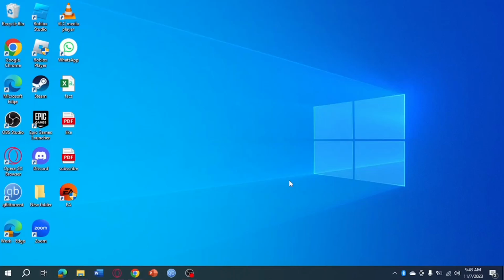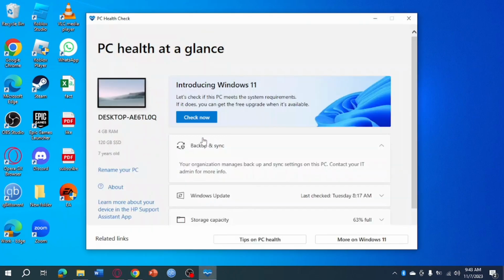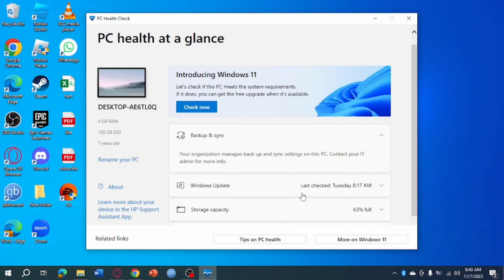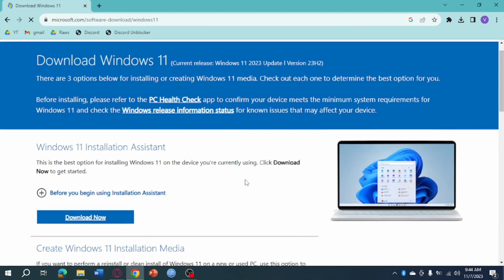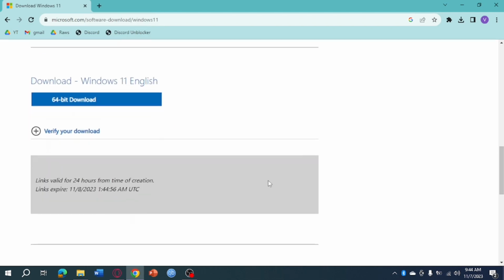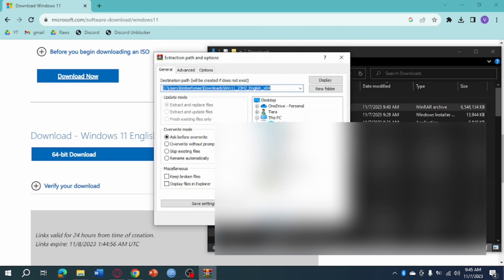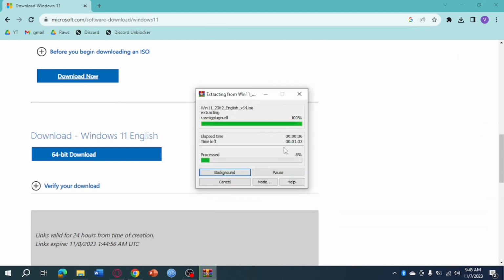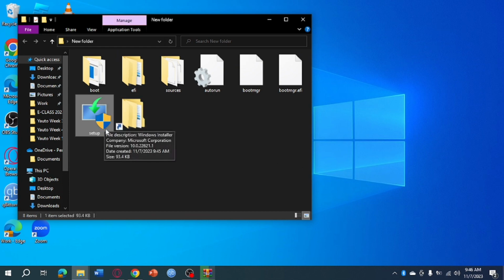How To Upgrade Windows10 To Windows11 Without Losing Data And Software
How to Upgrade Windows 10 to Windows 11 Without Losing Data and Software

Looking to upgrade your Windows 10 to Windows 11 without losing your valuable data and software? We've got you covered! Upgrading your operating system doesn't have to be a daunting task. Follow these steps to seamlessly upgrade to Windows 11:

1. Check system requirements. Before upgrading, ensure that your PC meets the minimum system requirements for Windows 11. This includes processor, RAM, and storage specifications.

2. Backup your data. It's always a good idea to create a backup of your important files and folders. Use an external hard drive, cloud storage, or a reliable backup software to safeguard your data.

3. Update Windows 10. Make sure your Windows 10 is up to date with the latest updates and patches. This will ensure a smoother transition to Windows 11.

4. Use the Windows 11 Upgrade Assistant. Microsoft provides a dedicated tool called the Windows 11 Upgrade Assistant. Download and run this tool to check your PC's compatibility and initiate the upgrade process.

5. Follow the on-screen instructions. The Windows 11 Upgrade Assistant will guide you through the upgrade process. It will preserve your data, settings, and most of your installed software.

6. Verify software compatibility. After the upgrade, check if all your software applications are working properly. Some older or incompatible software may need to be updated or replaced with Windows 11 compatible versions.

By following these steps, you can upgrade to Windows 11 without losing your valuable data and software. Enjoy the new features and improved performance of Windows 11!